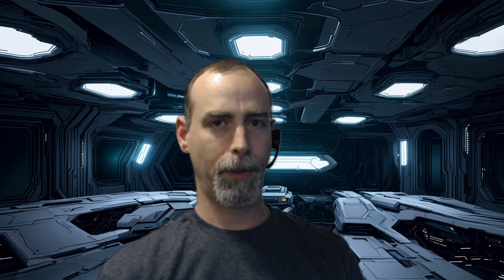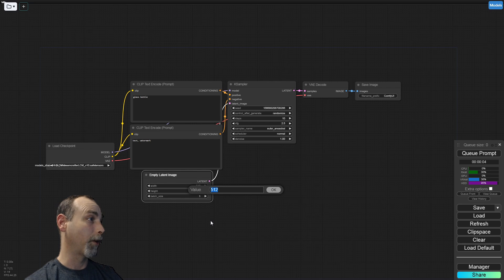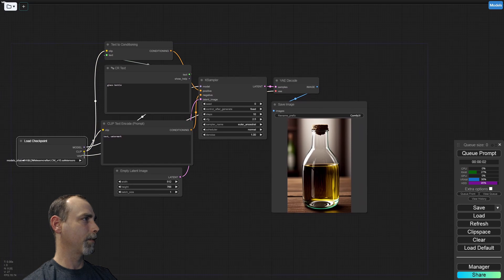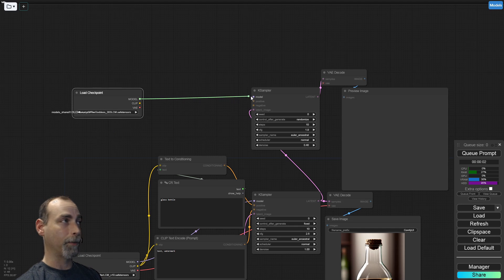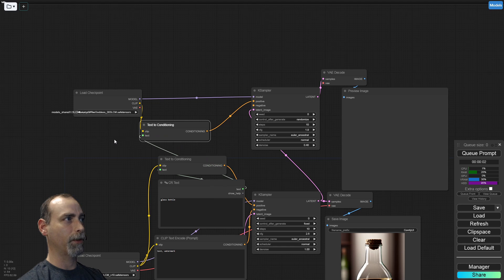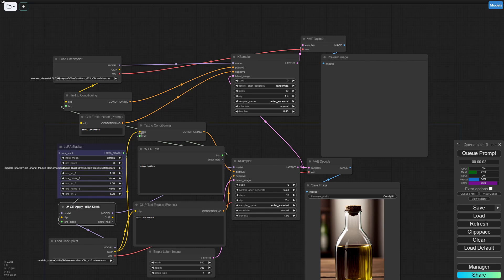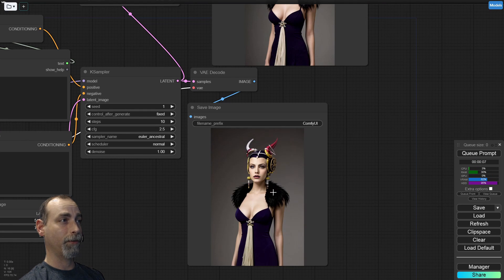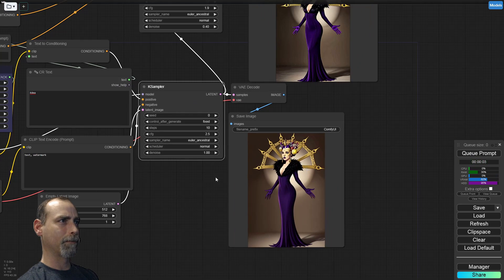Model Swap with ComfyUI, How to - Workflow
How to swap models in single workflow with ComfyUI.
Turn your anime Loras into realistic people!